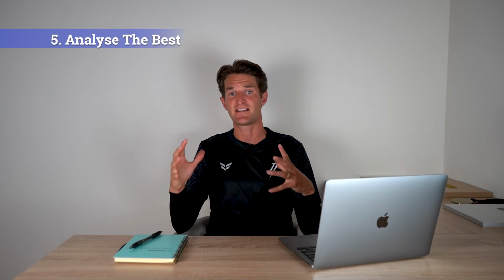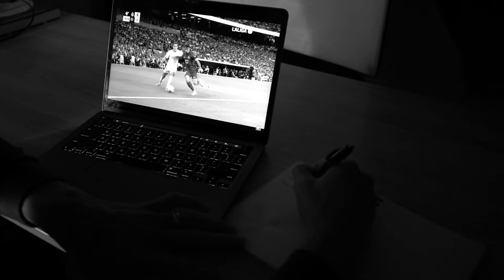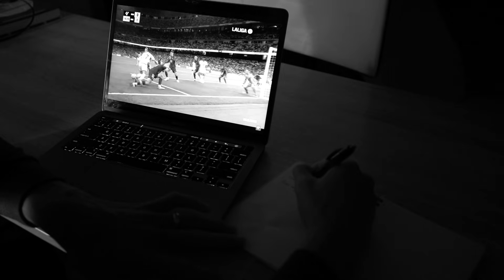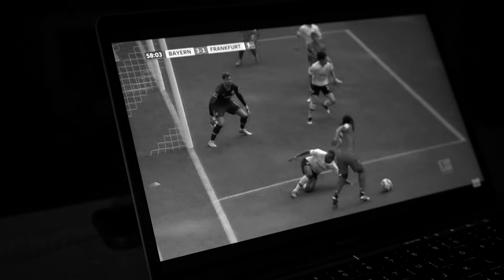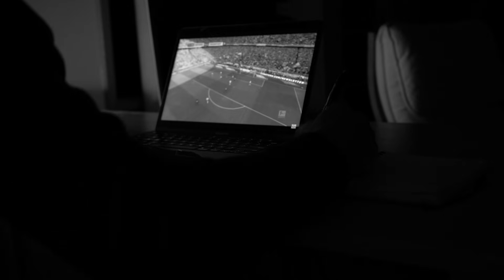How To Master The Art Of Dribbling | 5 Steps To Improving Your Dribbling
In today's video we go into depth into how to become an effective dribbler. Using the 5 steps explained in the video, you can improve your dribbling technique and then put It into practice so that you can be a more confident dribbler on match day. By following the advice shared in this video you can level up your dribbling and be a more effective dribbler in a match.